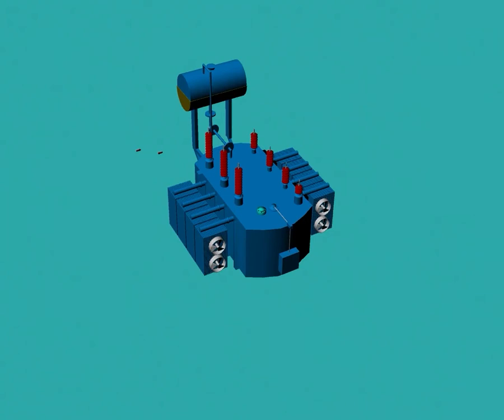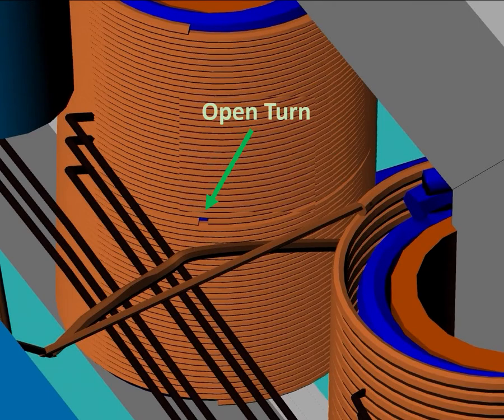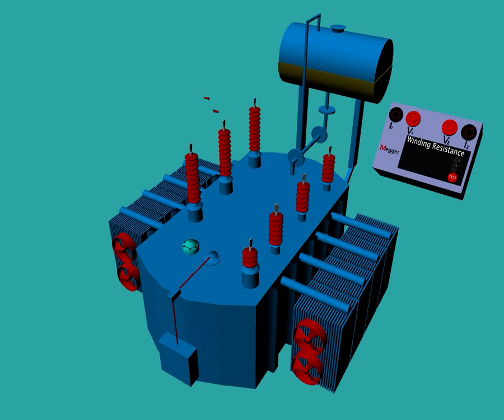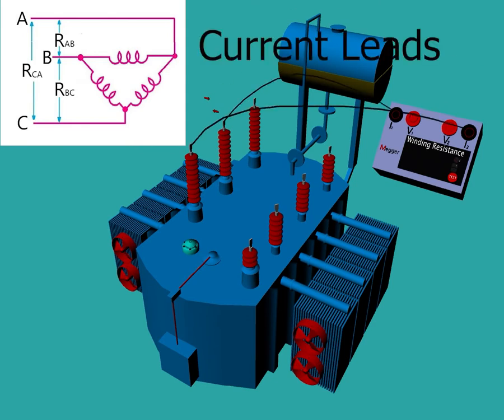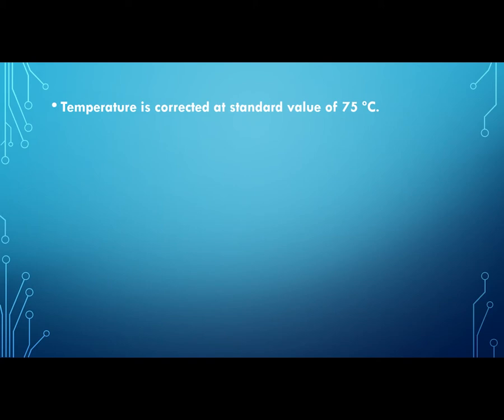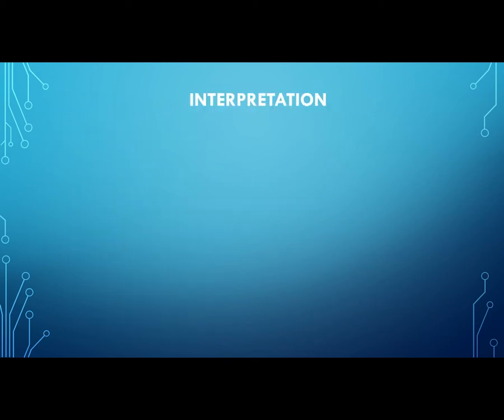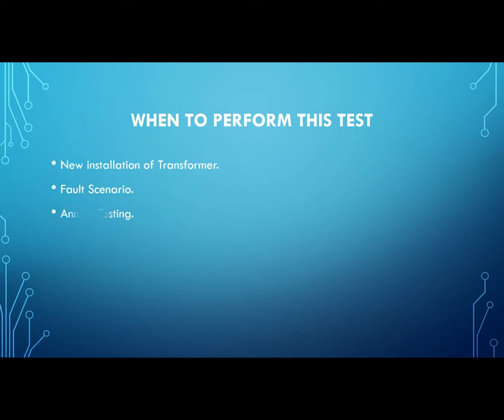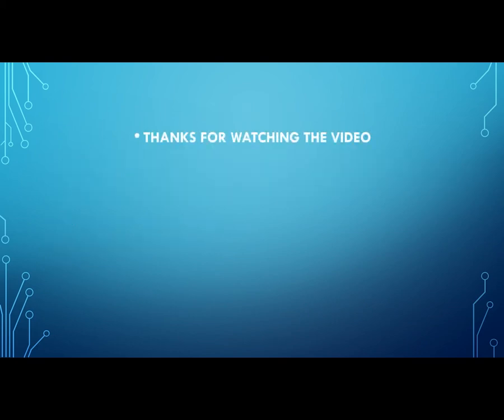Winding Resistance Test of Transformer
This video explains the purpose and procedure of winding resistance test of transformer. The interpretation of different results and safety precautions during the execution of the test are also explained.